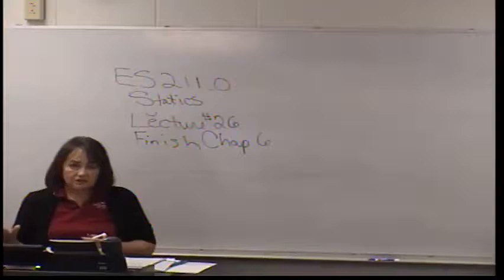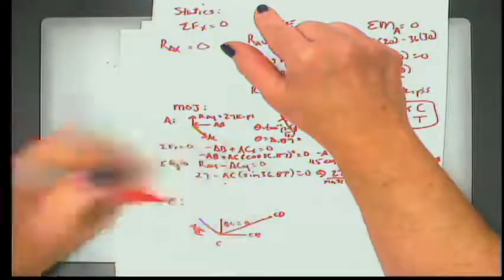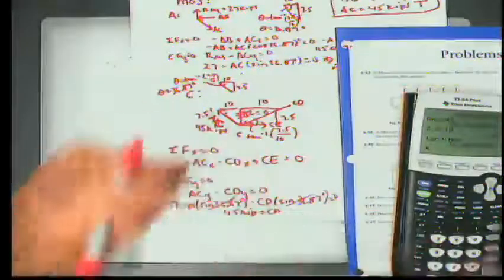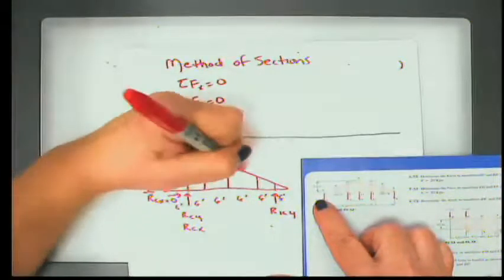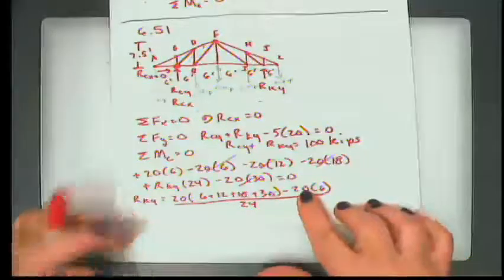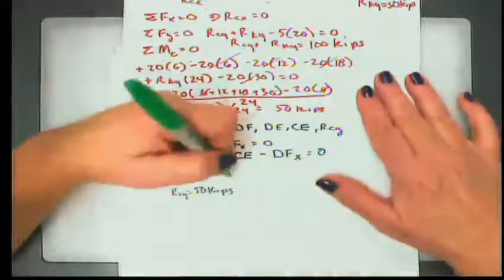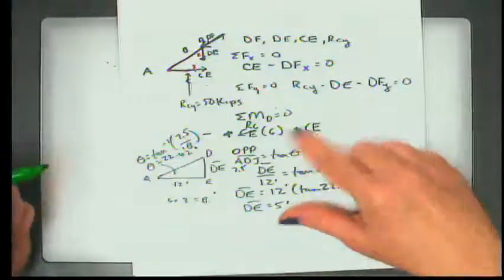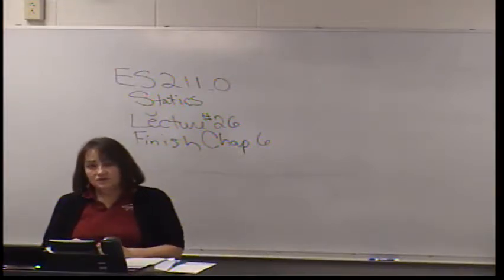Statics Lecture 26 Finish Chapter 6